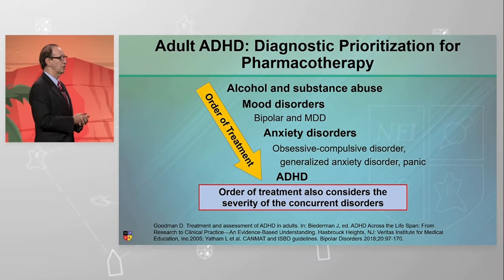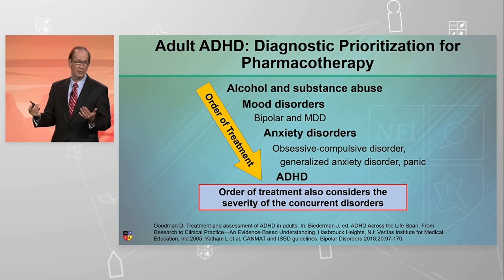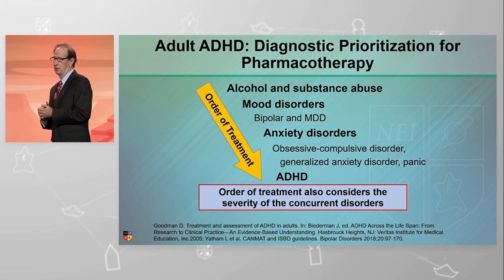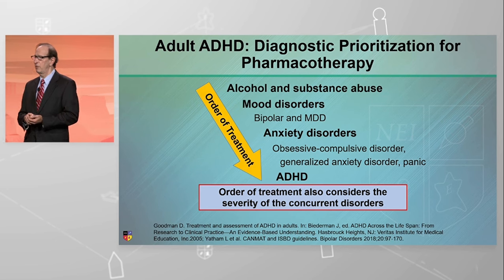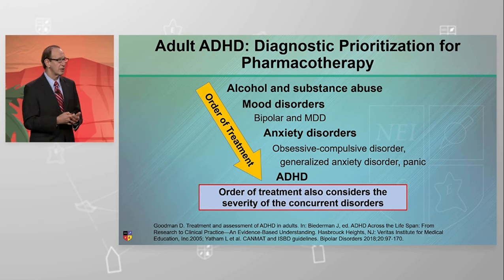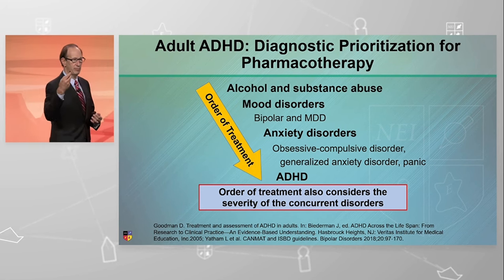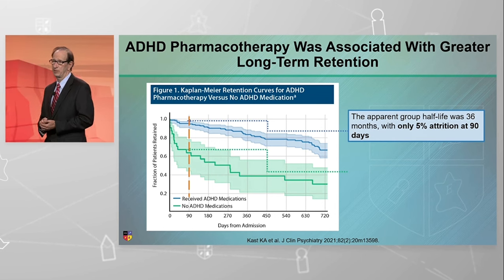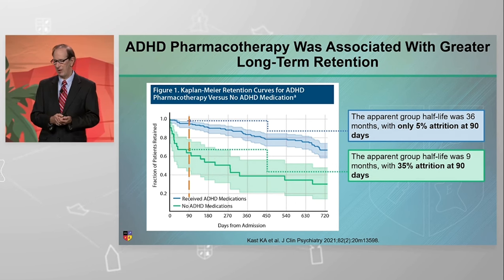Parceria bipp + NEI: "Estratégias para diagnosticar e tratar o TDAH no contexto do TB" - Parte 4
O bipp/NEI DESCOMPLICA!!!

 TDAH + múltiplas comorbidades: qual a "prioridade" de tratamento? Neste 4º episódio da sequência de highlights parceria "bipp + NEI" teremos a resposta!
 "Cortes" extraídos da apresentação "Setting the Mood: Strategies for Diagnosing and Treating ADHD in the Context of Bipolar Disorder", realizada pelo Prof. David Goodman no NEI Synapse 2024!

 1) TDAH em adultos: priorização diagnóstica para farmacoterapia;
 2) Farmacoterapia para TDAH e taxas de retenção.

 100% legendado em português e revisado pelo bipp!